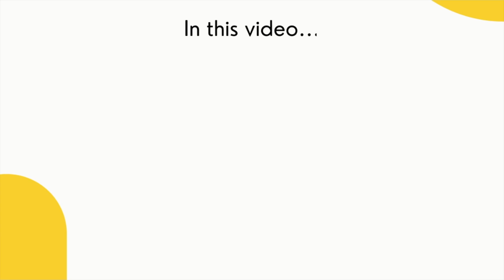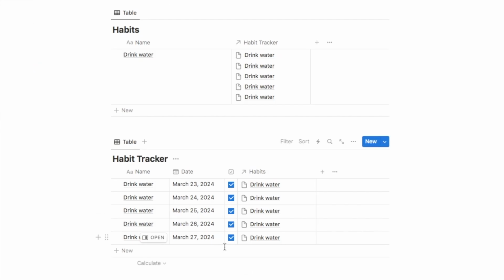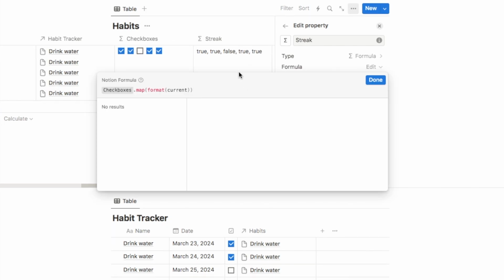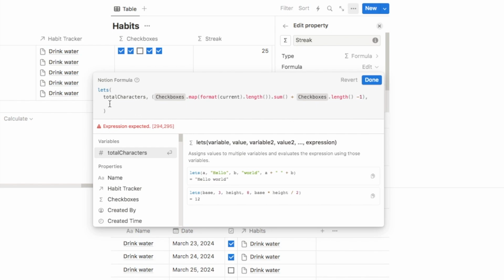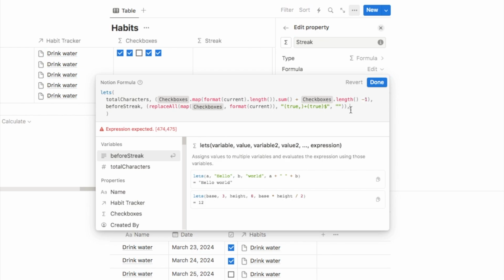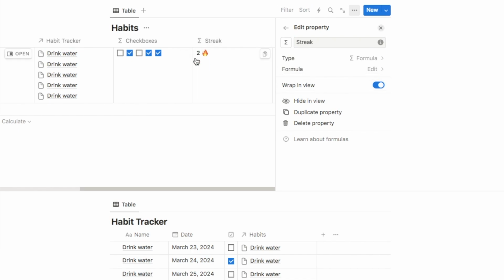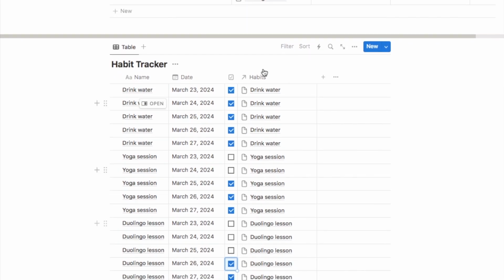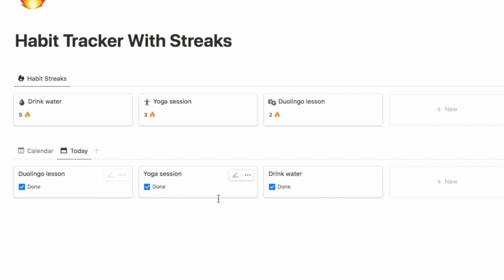Build a Habit Tracker with Streaks! 🔥 (Easy To Understand Guide)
🧠 Notion Second Brain Template:

In this Notion tutorial, I show you how to build a Notion habit tracker with streaks.

This build uses advanced Notion formulas but I've tried my best to break these down to make it easy to understand.

🕝 Timestamps:
0:00 - Tour of the habit tracker
1:06 - Setting up the databases
3:02 - Connect the databases together
4:31 - Checkbox formula
6:57 - Start working on streak formula
9:07 - Count total number of characters
12:02 - Turn it into a variable
13:22 - Count characters before current streak
20:20 - Work out current streak!
22:06 - Add formatting
23:10 - Fixing an issue
25:56 - Add multiple habits
27:29 - Change layout of streak tracker
28:47 - Show habit tracker on calendar
29:28 - Set habits to recur automatically
31:14 - Set up a 'Today' tab